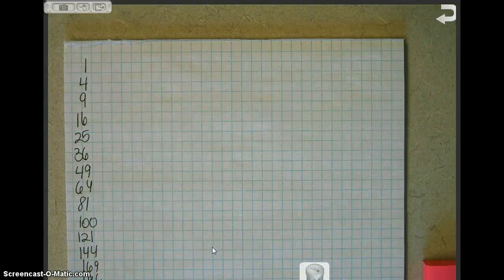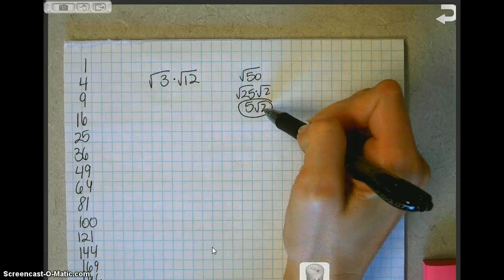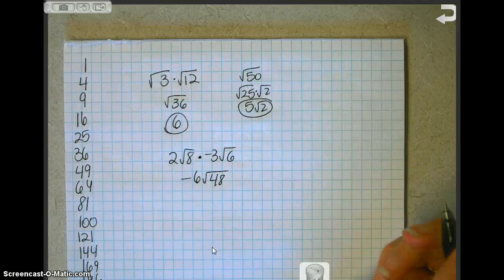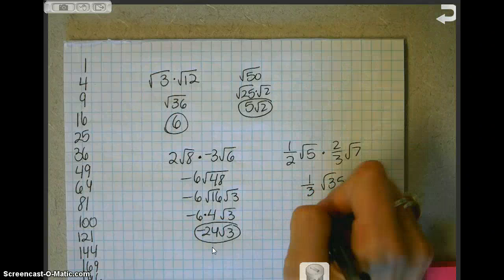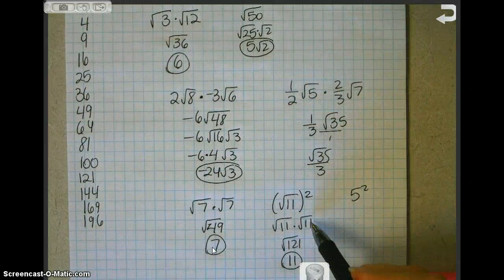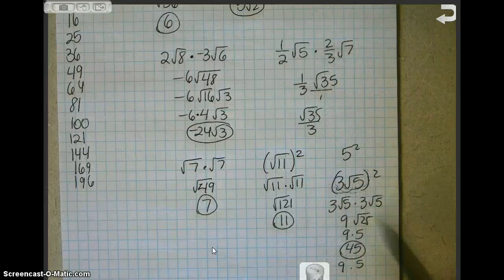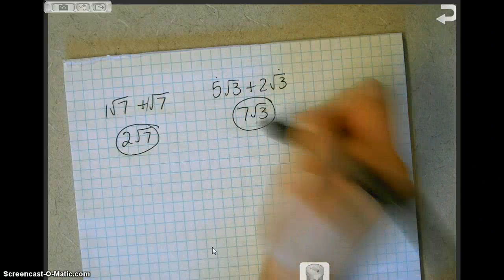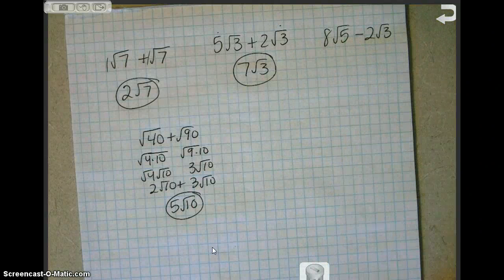Simplifying radicals 2 and adding radicals